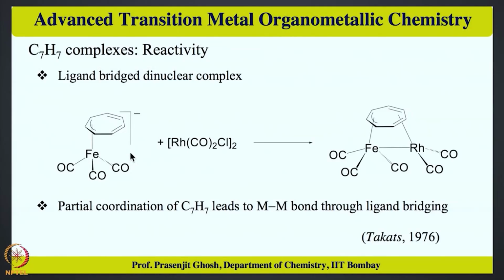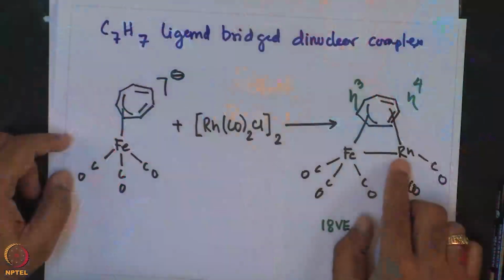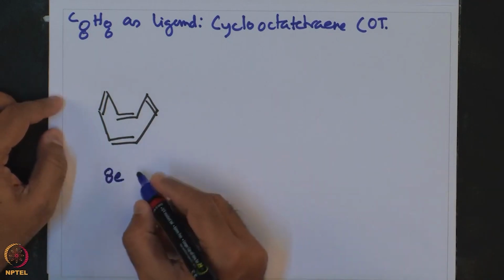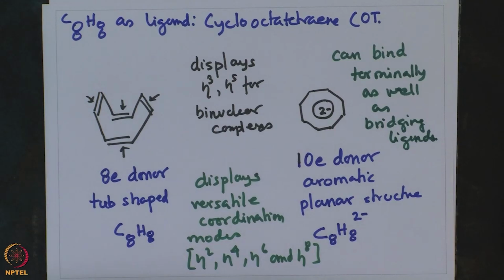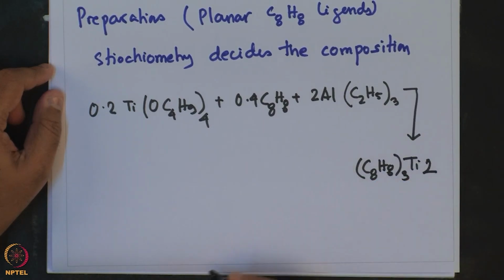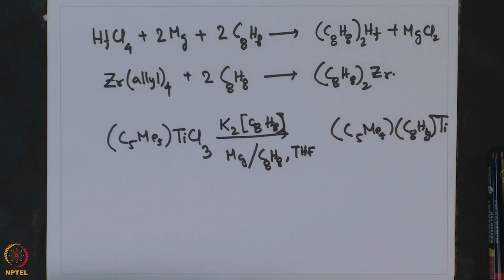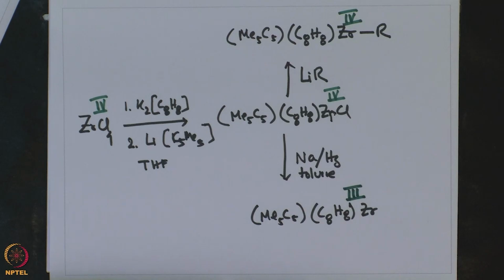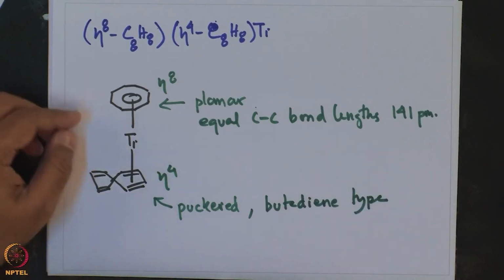Transition Metal C8H8 and C7H7 Complexes